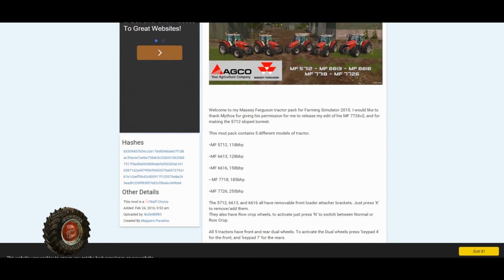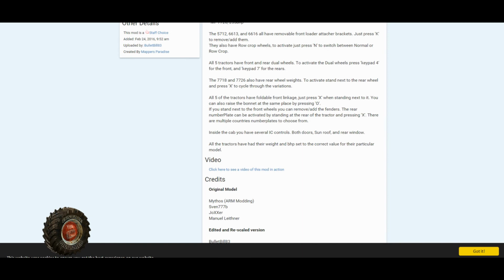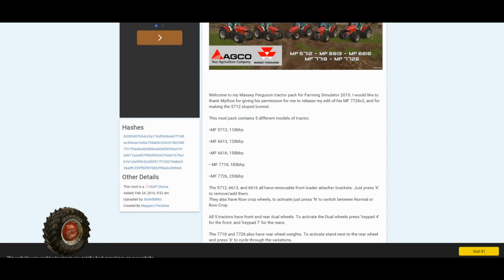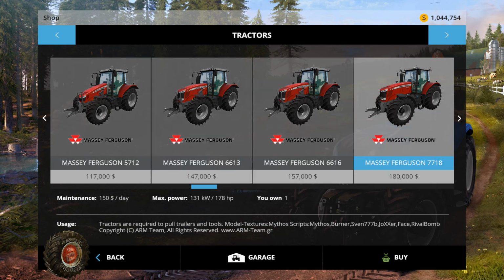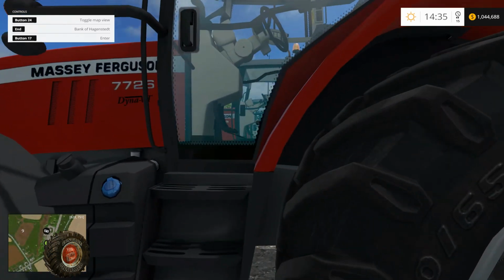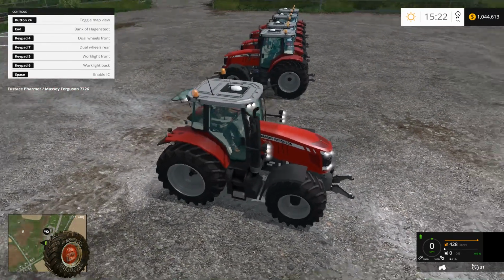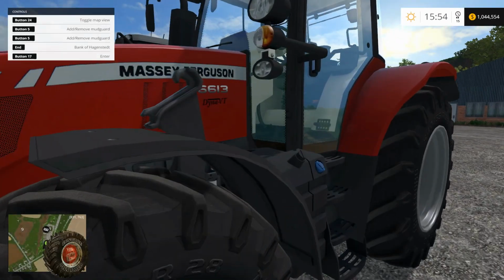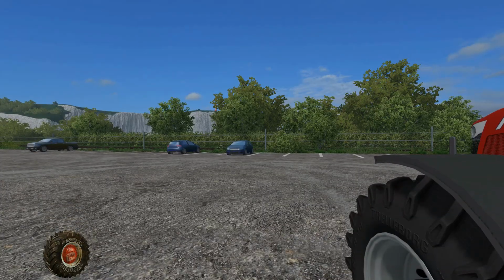Massey Pack Review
Please click on the link below to my google mod doc to get links and read credits. Thanks and enjoy!

New Release on fs-uk.com! The Massey Ferguson Pack by BulletBill83. Also in this episode I highlight the matching Front loader arm and a drive control mod.
This Massey pack is absolutely gorgeous.

NOTE: When installing the mod pack you don't unpack the zip file but you do have to go in it and cut paste the subfolders into your mod folder. It will not show up in your shop if you don't do this. I am happy to make an instructional video on how to do this if anyone requests.